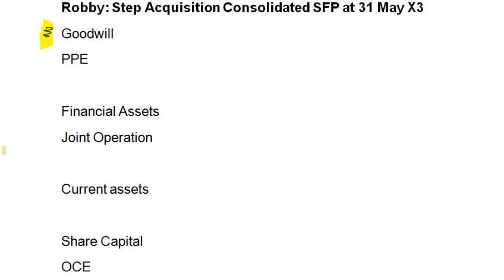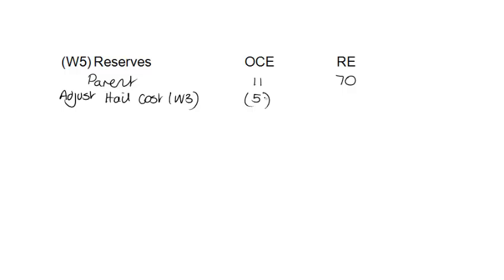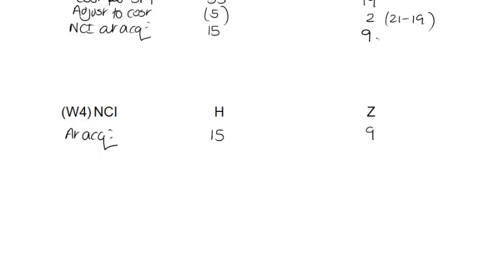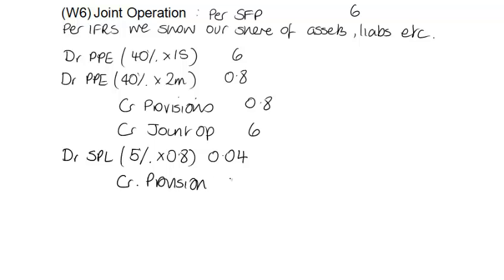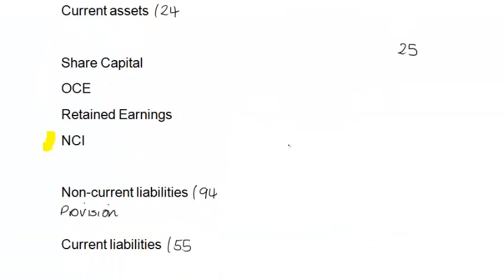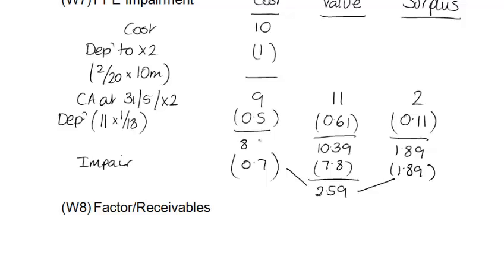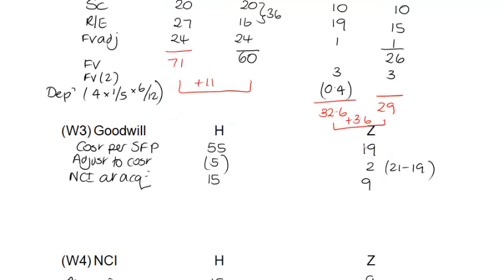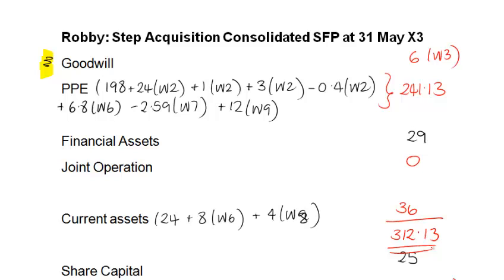P2 Robby Step Acquisiiton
Step Acquisition SFP question